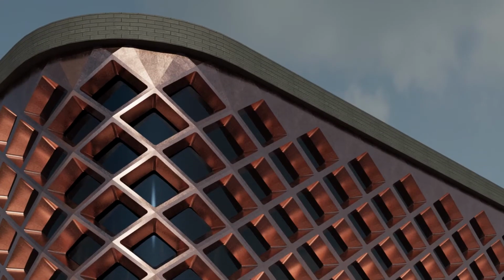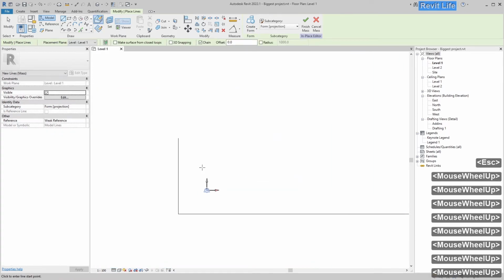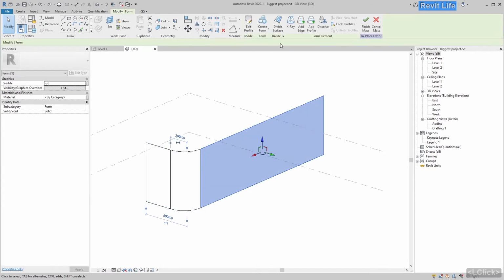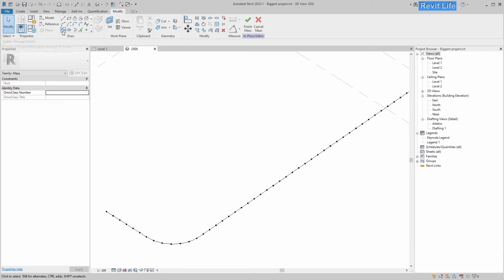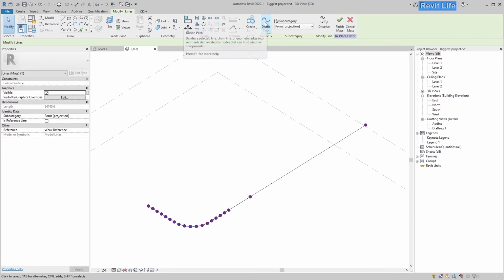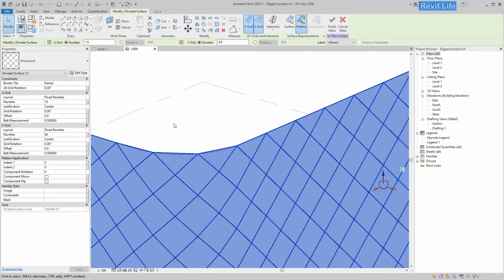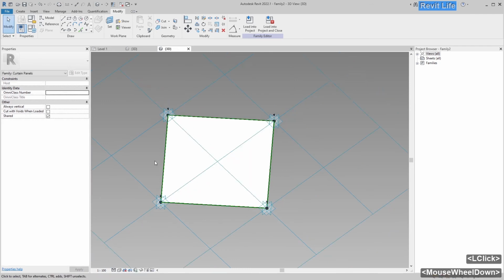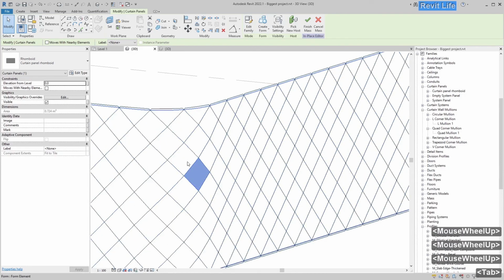Complex parametric façade tutorial part 1 - Revit tutorial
This is a first tutorial for a parametric façade I made for a client using only Revit and Dynamo. In this tutorial I look at the basis of this façade - the pattern based surface.

TIMESTAMPS
00:02 Intro
00:13 Start
01:46 Spline
02:52 Divided surface
03:40 Curtain panel pattern based family
04:35 Apply family to divided surface